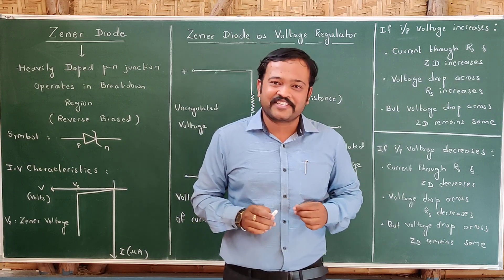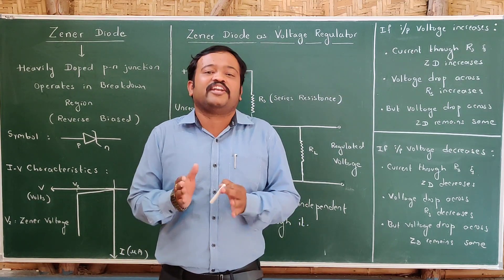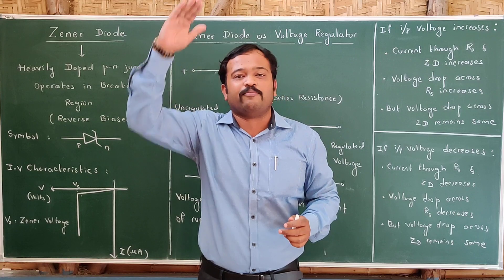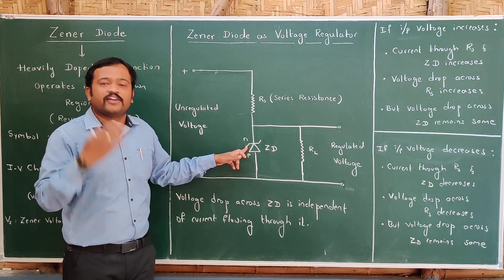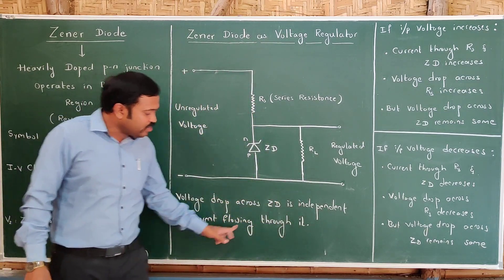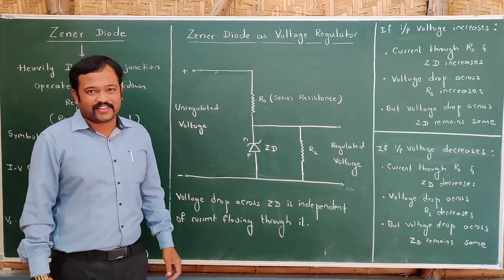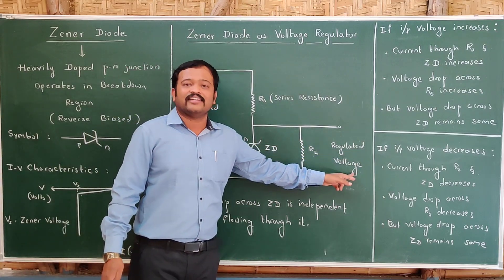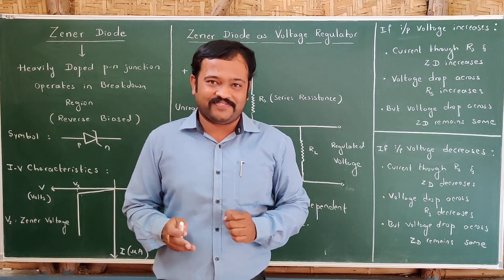Class 12 | Physics | Semiconductor - Part 6 | Zener Diode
PU 2 | Class 12 | Physics | Zener Diode as Voltage Regulator | Vinay Chikkatti Sir